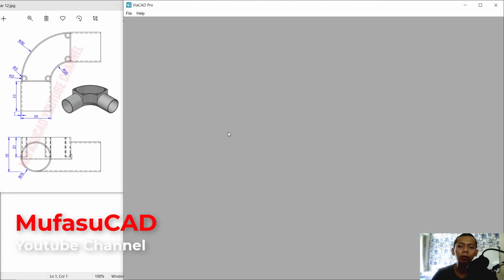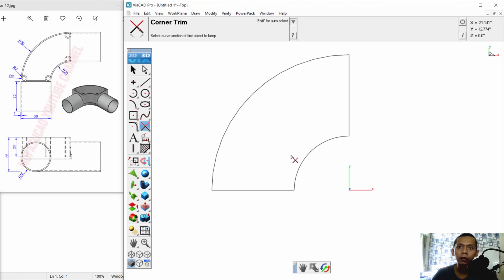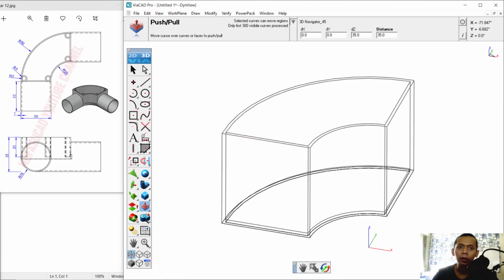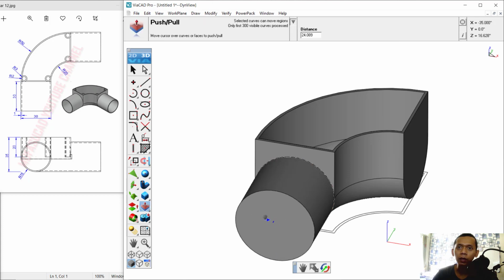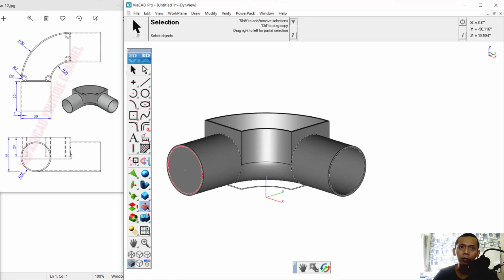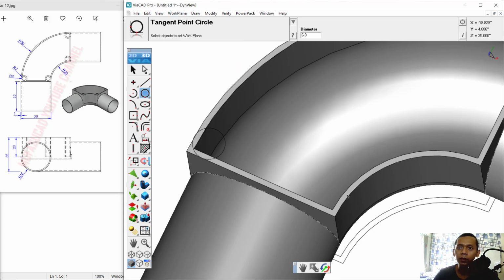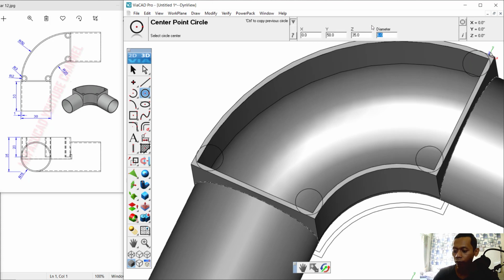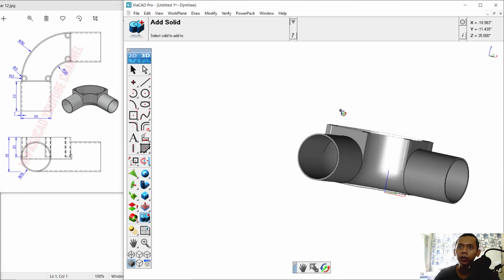ViaCAD 12 Basic 3D Modeling Tutorial For Beginner | 3D Software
Learn viacad basic part design tutorial for beginner